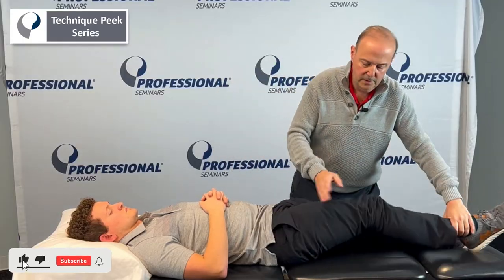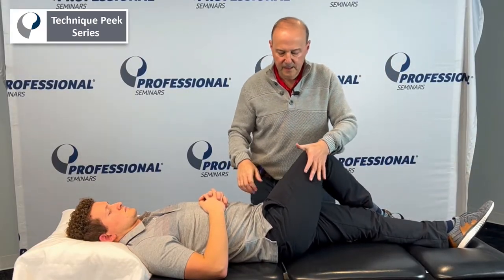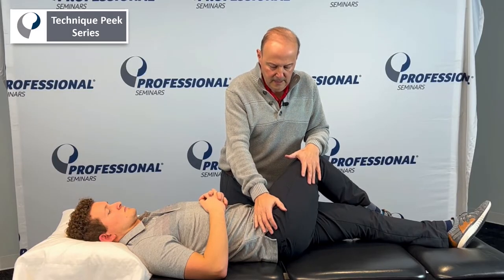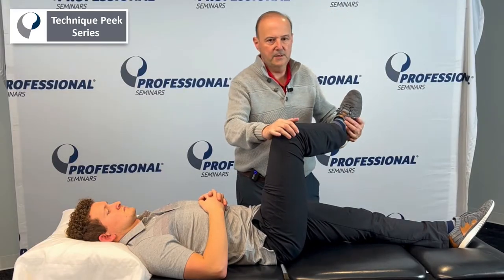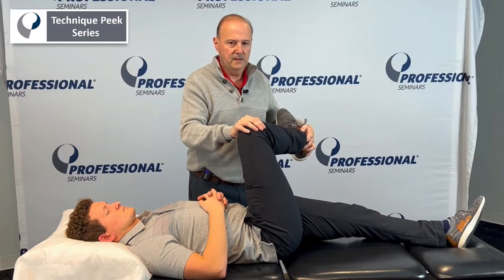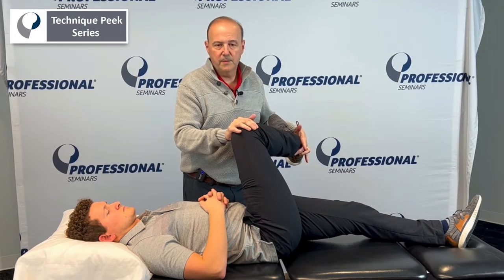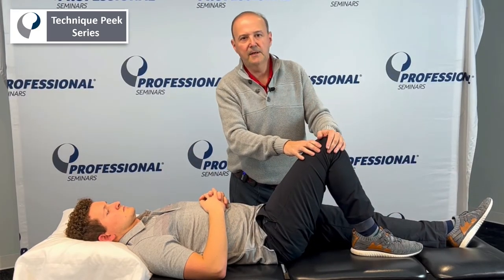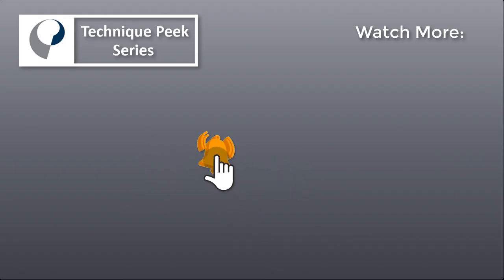How to Manually Stretch a Tight Piriformis Muscle | Technique Peek Series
This Technique Peek Series Video features Robert Shapiro, DPT, COMT, NKT, demonstrating strategies for manually stretching a tight piriformis muscle. Rob also demonstrates the different positions in which the piriformis can be stretch to get the most effective improved mobility.